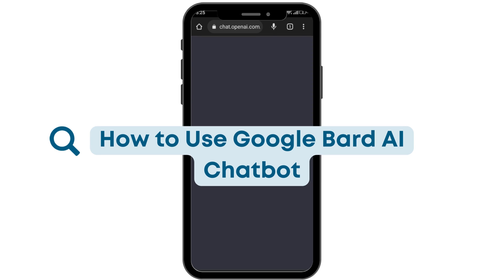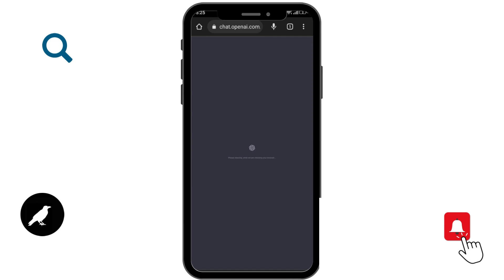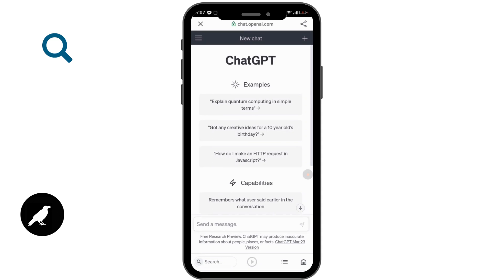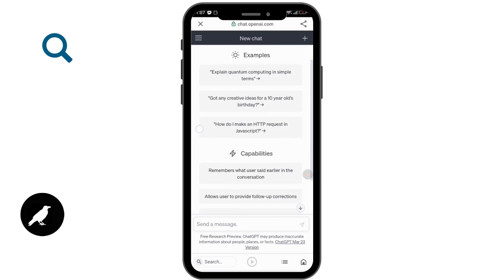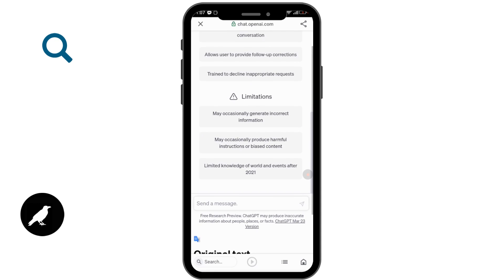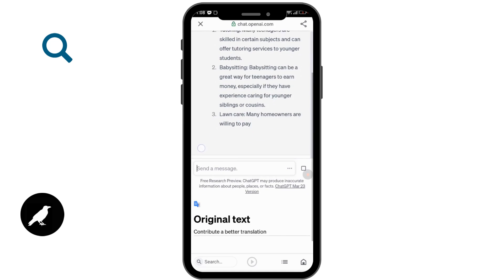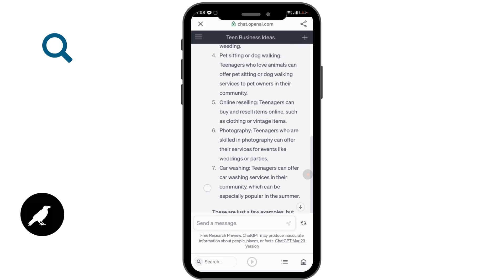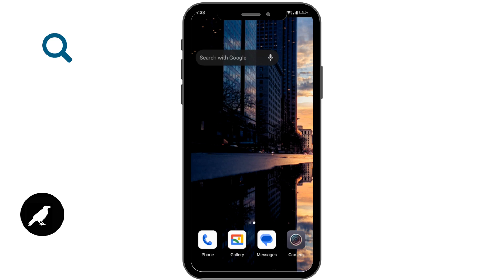How to Use Google Bard AI Chatbot? Google Bard Tutorial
Do want to learn how to use google bard AI chatbot? Are you looking to use the Google Bard AI chatbot on your PC? Look no further! In this tutorial, we'll walk you through the step-by-step process of downloading, installing, and setting up the Google Bard AI chatbot on your desktop. You'll also learn how to customize the chatbot to your preferences and use various commands to get the most out of the chatbot's features. With our easy-to-follow guide, you'll be chatting away with Google Bard AI chatbot in no time!